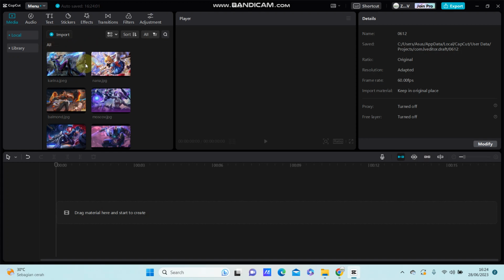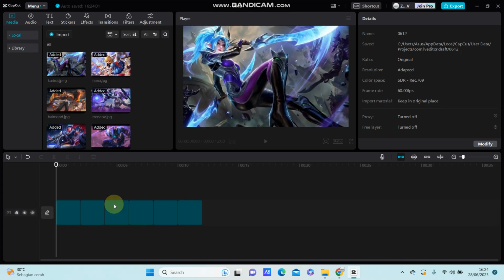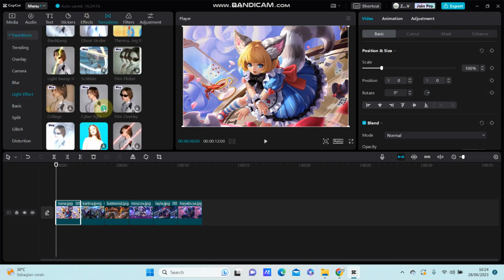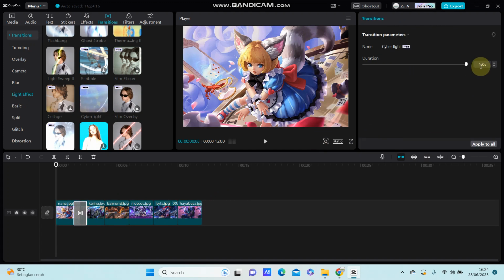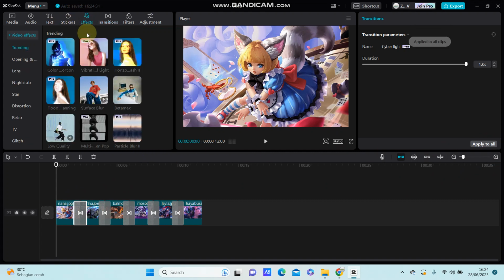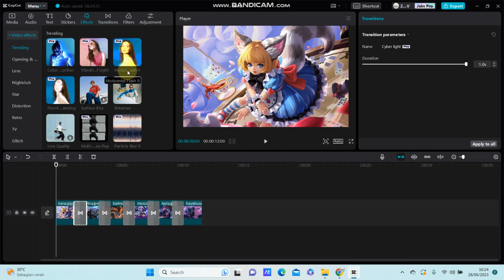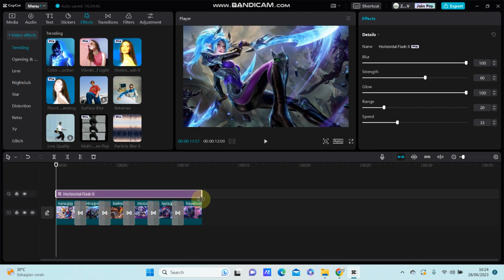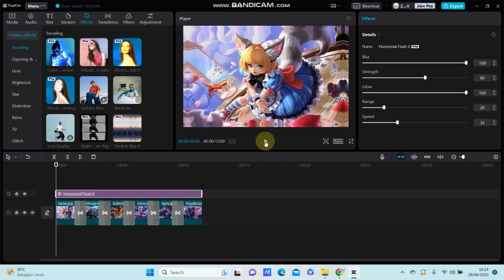Simple Tutorial for Beginners in CapCut PC! How You Can Add Cyber Light Effect in CapCut PC?